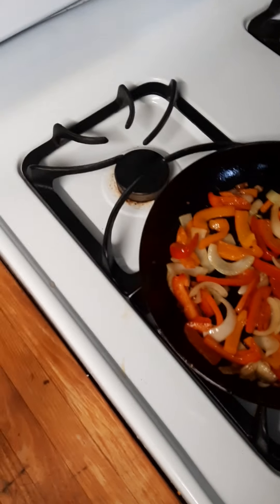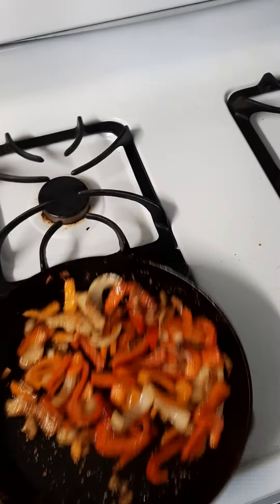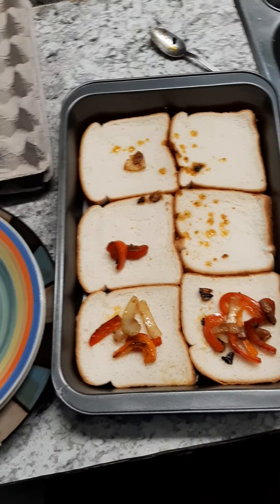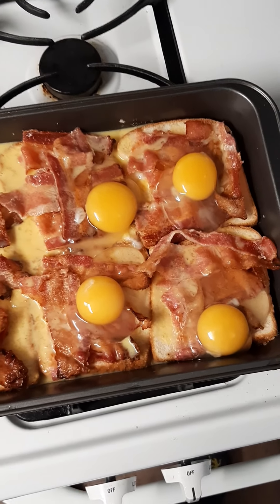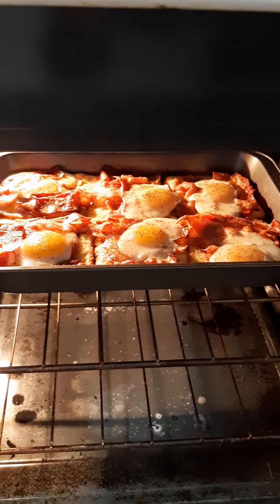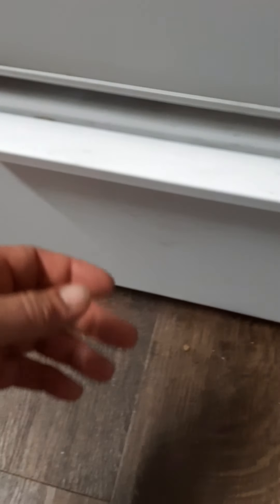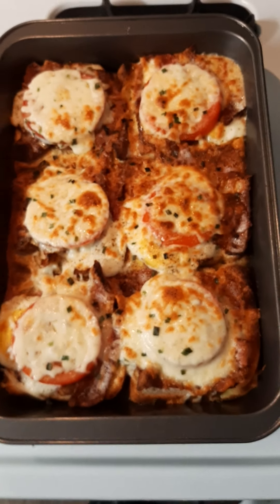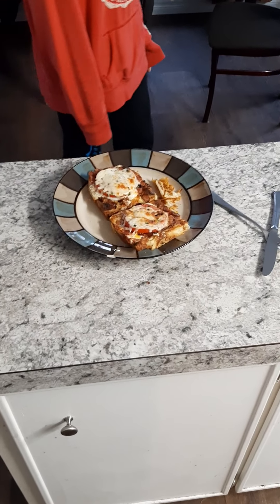food hack yummiest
gotta try